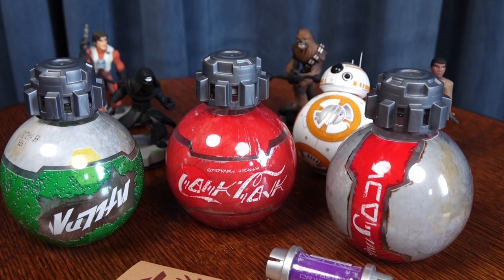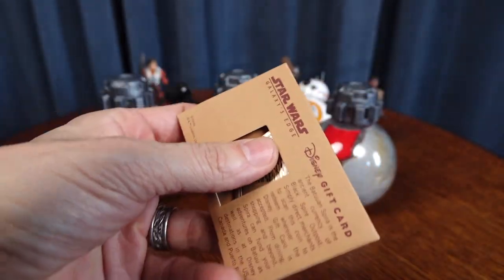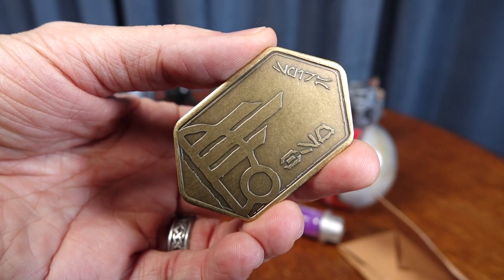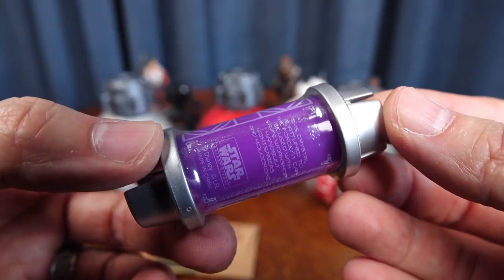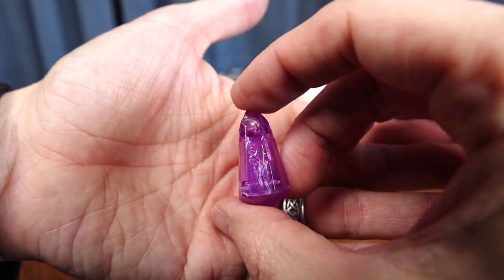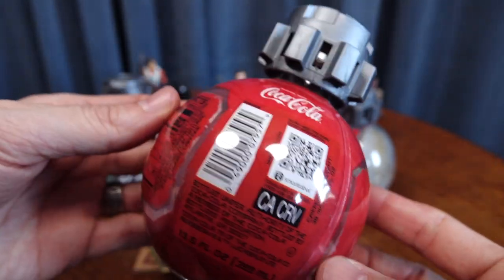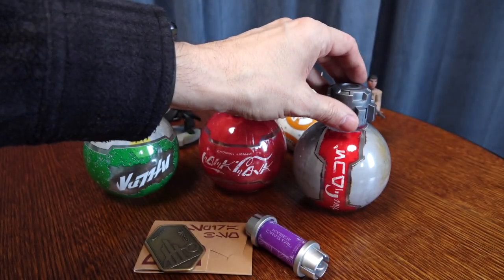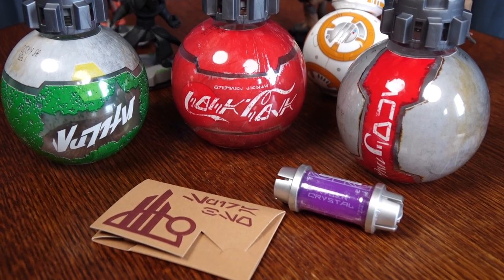The Best Souvenir at Disneyland's Galaxy's Edge is Free!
Quick tip for those of you going to Disneyland. You can pick up what is one of the coolest items in my opinion essentially for free. Check out this video to learn all about the "Credit's Card" and more!